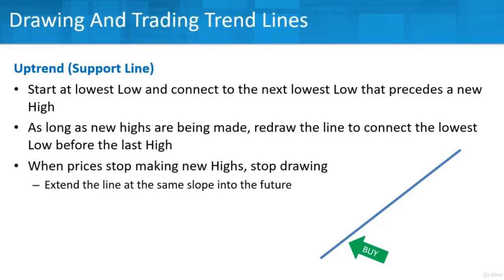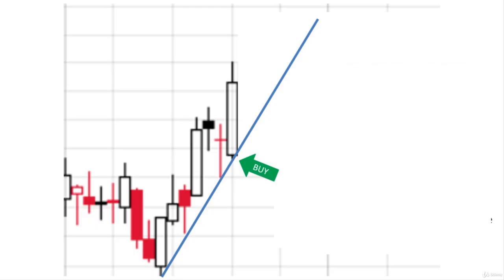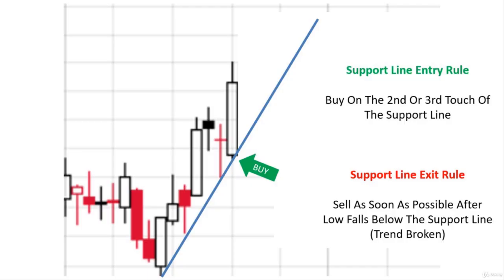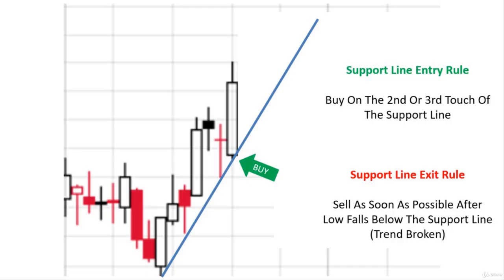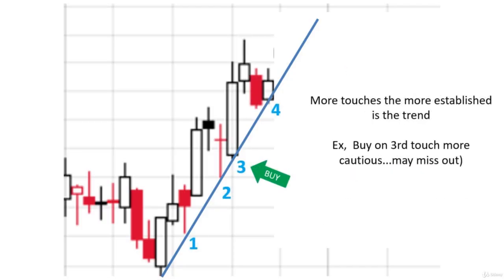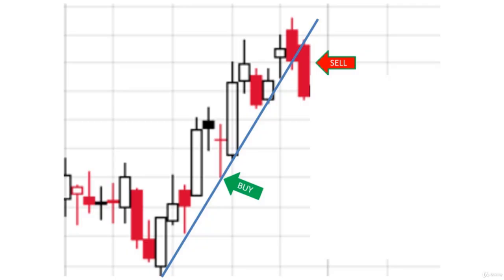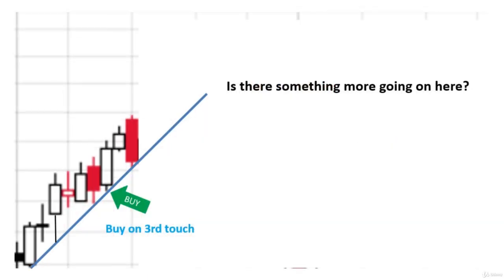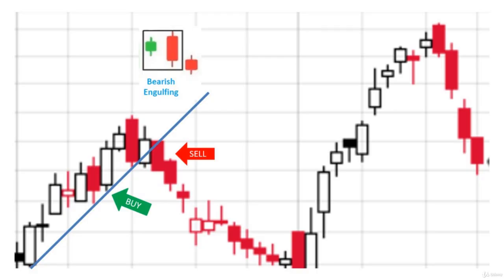37 Trading Uptrends